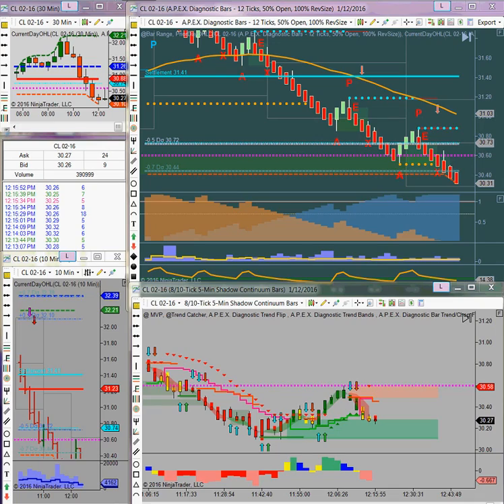Marilyn's World 01-12-2016 Noon